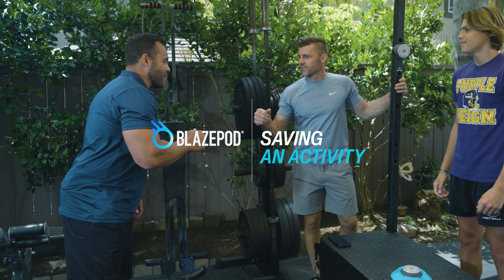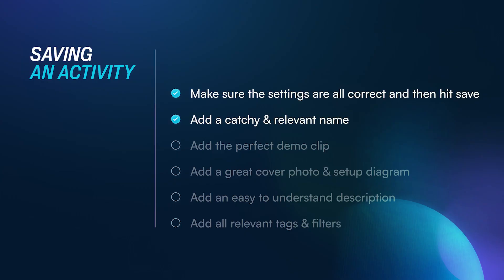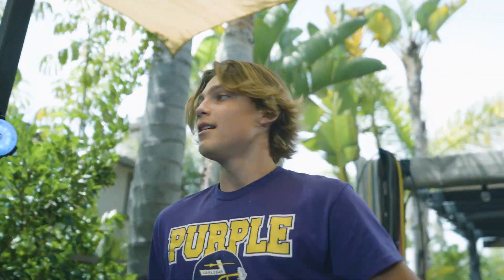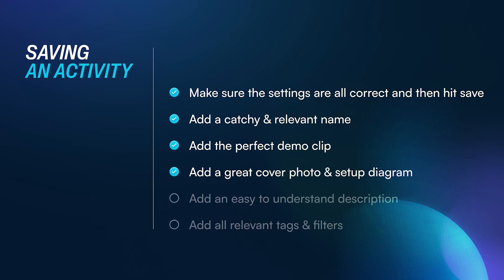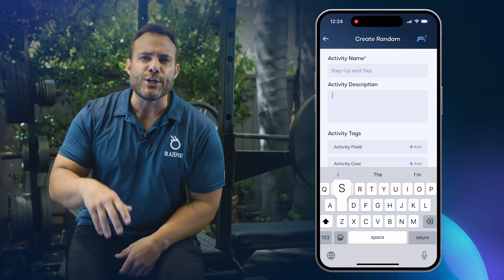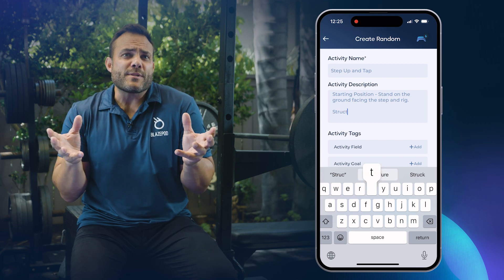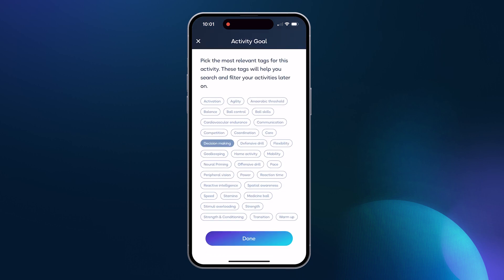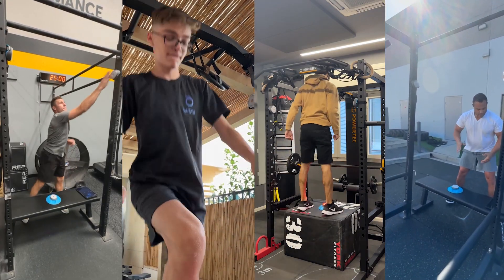Save your activity for sharing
Learn how to save your activity in the best way to be able to share it for others to download and use.

Have your clients or athletes use the activities you create for them, correctly.

You'll be able to see how many times your activity has been shared and used by others!